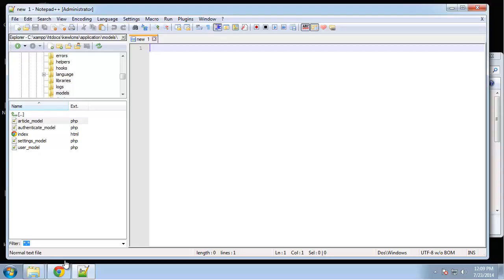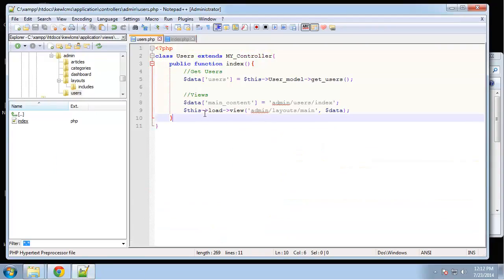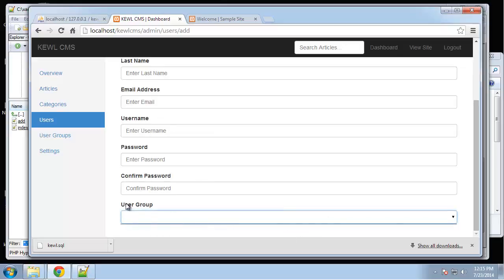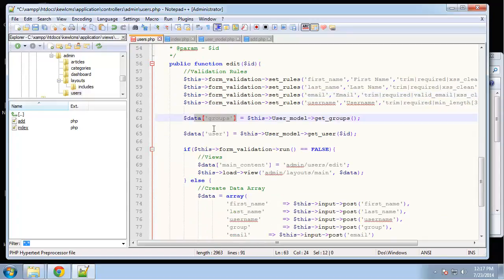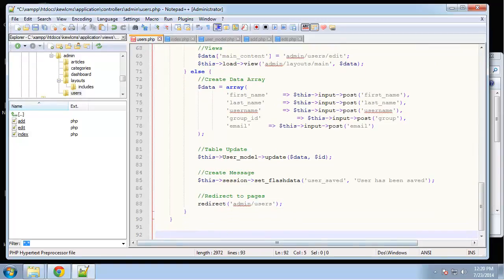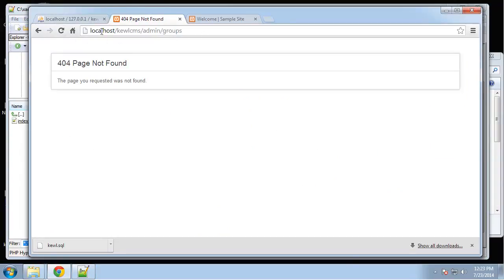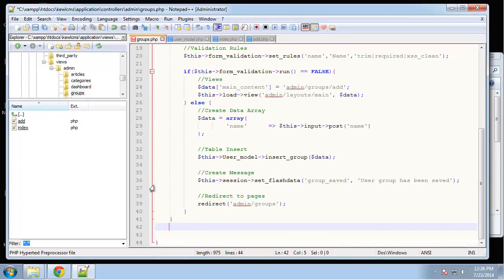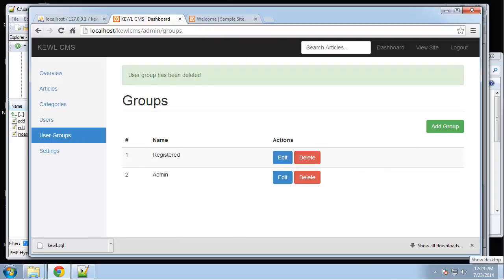10 81 PHP and MySQL Users and Groups